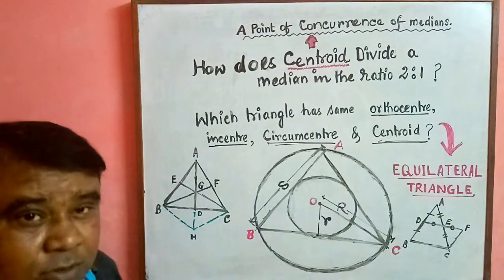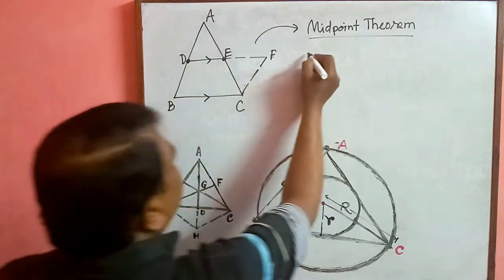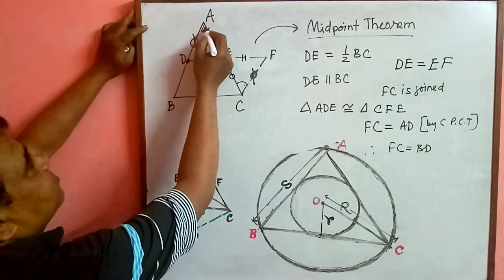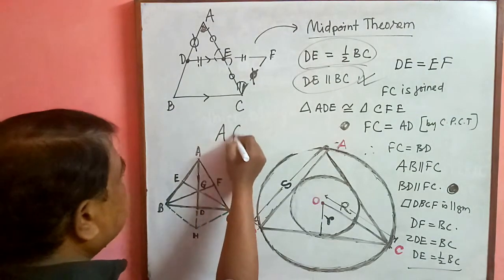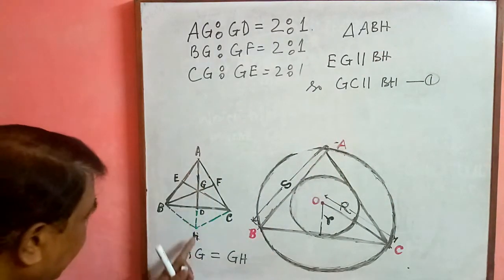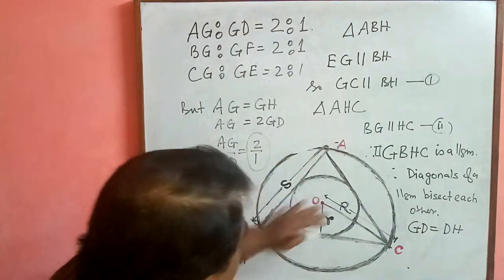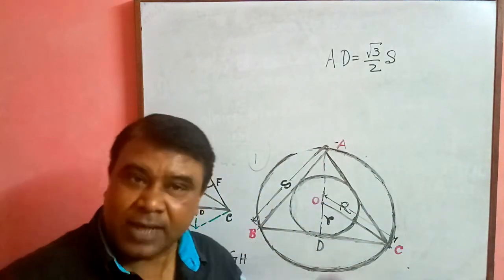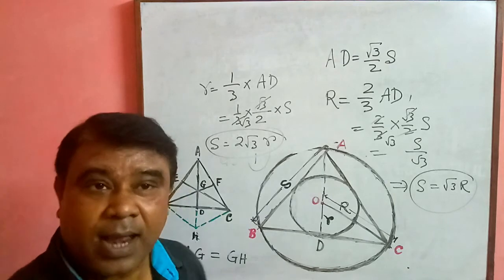BASICS OF GEOMETRY PART3